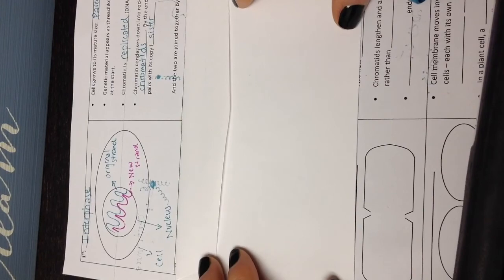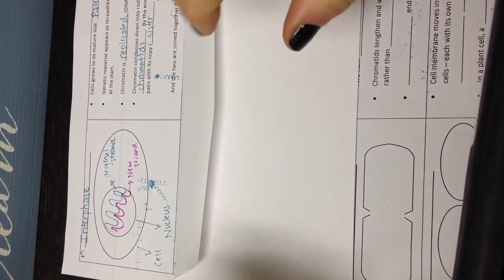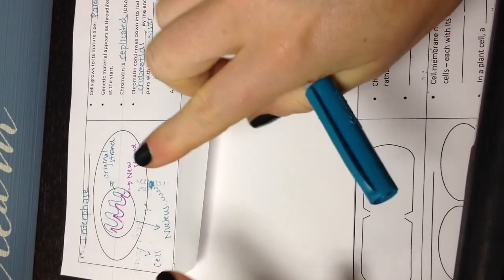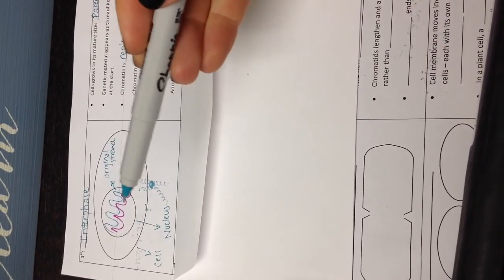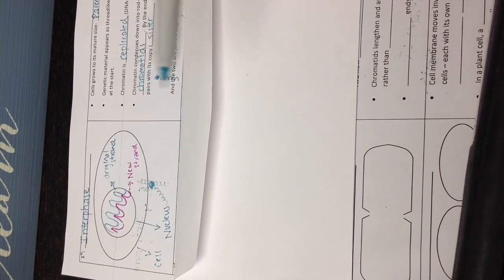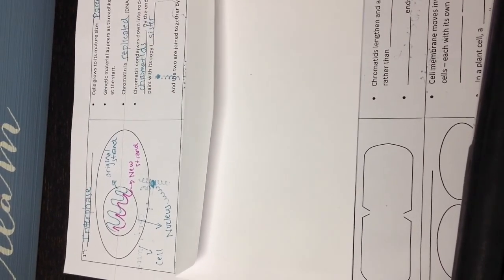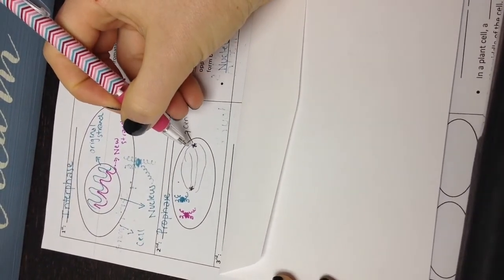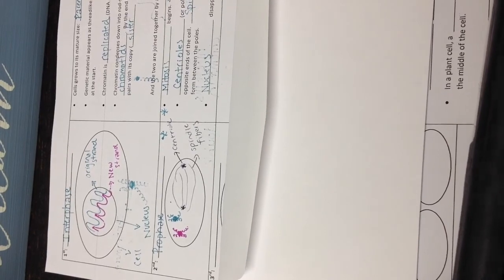Cell Cycle Part II